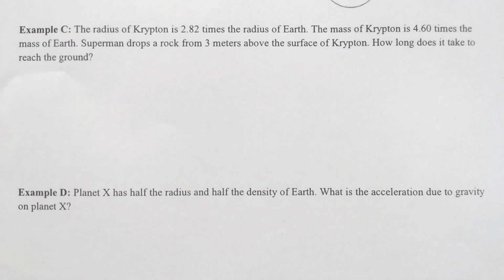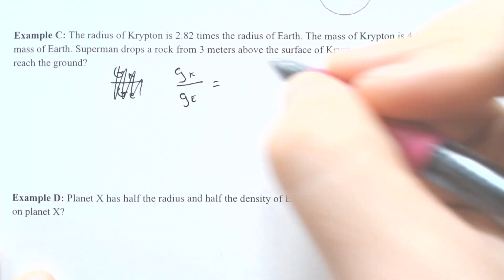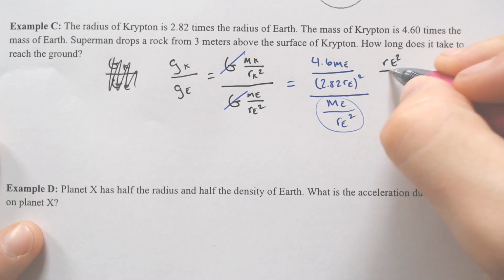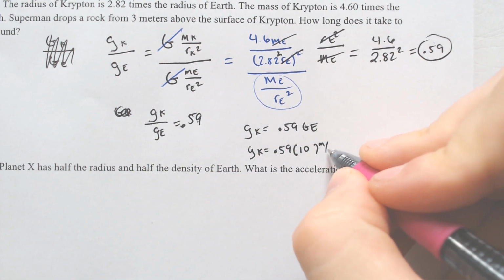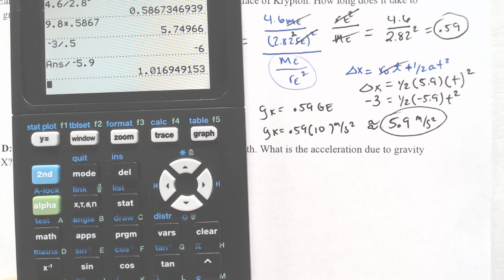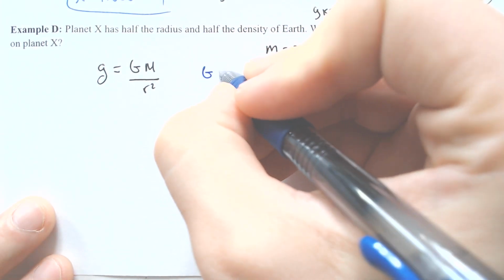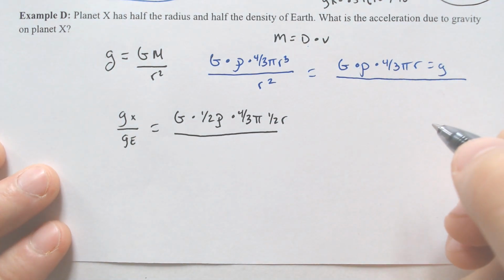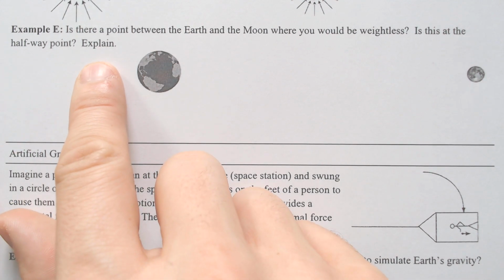Gravity on Different Planets Examples